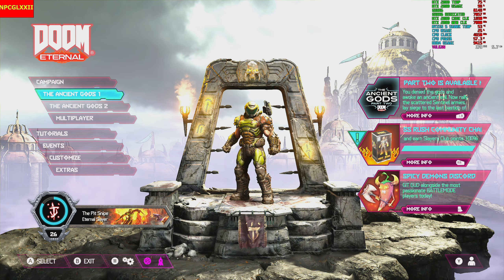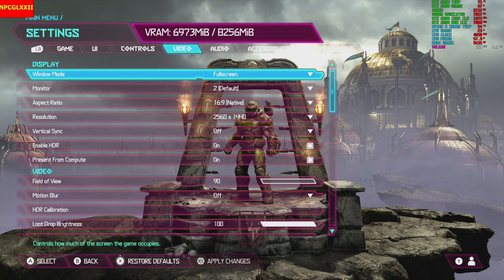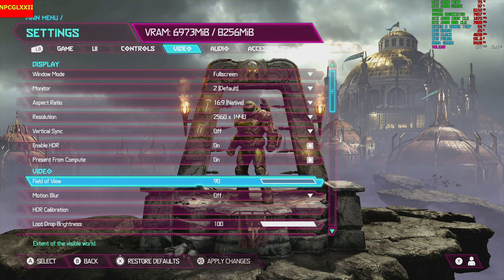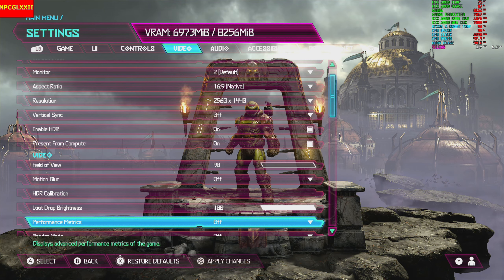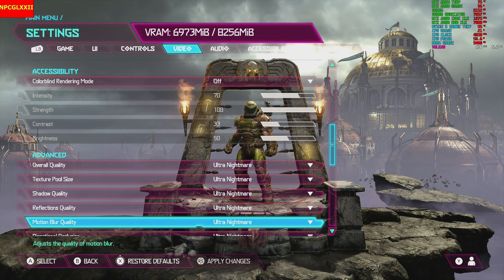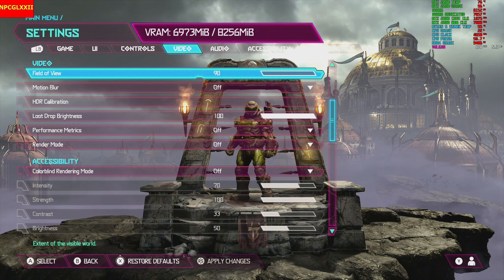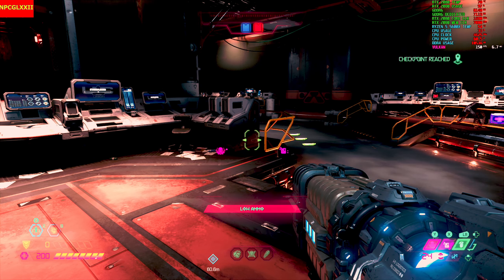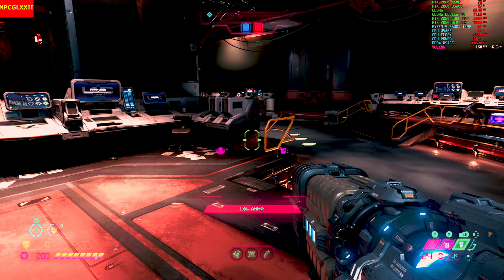DOOM ETERNAL THE ANCIENT GODS PART 1 | RTX 2080 | RYZEN 5 5600X | 1440P | ULTRA NIGHTMARE SETTINGS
The first time I'm using the Ryzen 5 5600X paired up with the RTX 2080 to play Doom Eternal or any of the DLC. I expect great performance since Doom is a well-optimized game. I'm also using the 32 Inch Samsung Odyssey G7 monitor as well. Should be a great time.

GAMING PC
MONITOR: BENQ 32” EX3203R 2560 x 1440p FREESYNC 2 144 HTZ
MONITOR: SAMSUNG ODYSSEY G7 240/144 HTZ G-SYNC/FREESYNC 2560 X 1440P
CPU: AMD RYZEN 5 5600X
MOBO: GIGABYTE X570 AORUS MASTER
GPU: EVGA GEFORCE RTX 2080
RAM: G.SKILL TRIDENT Z NEO DDR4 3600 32 GB
PSU: EVGA SUPERNOVA 850 G2
CASE: FRACTAL DEFINE S
NVME SSD: SABRENT ROCKET PCI-E 4.0 500GB (OS)
NVME SSD: GIGABYTE AORUS PCIE 4.0 1TB (GAMES)
NVME SSD: GIGABYTE NVME 1.3 1TB (GAMES)
SSD: 2 INTEL 730 SERIES SATA SSD 240 GB

RECORDING/STREAMING PC
CPU: AMD RYZEN 5 1600AF
GPU: GIGABYTE GEFORCE GTX 1050TI
MOBO: ASUS X370 CROSSHAIR VI EXTREME
RAM: G.SKILL TRIDENT Z RGB 16GB 2933
PSU: COOLER MASTER 700W
CASE: COOLER MASTER HAF XB
NVME SSD: MYDIGITALSSD SBX 480 GB (GAME CAPTURE)
SSD: PATRIOT IGNITE 480 GB (OS)
HDD: WESTERN DIGITAL BLACK 1TB
HDD: SEAGATE 250 GB
GAME CAPTURE CARD: ELGATO 4K60 PRO

EDITING/GAMING PC NO.2
CASE PHANTEKS ECLIPSE P600S
MONITOR: 27” ACER XB270H
MONITOR: 27” AOC AGON 144 HTZ FREESYNC MONITOR
CPU: AMD RYZEN 9 3900X
GPU: EVGA GEFORCE RTX 2060 SUPER
MOBO: MSI MEG ACE X570
NVME SSD: SAMSUNG 960 EVO 500 GB
NVME SSD: SAMSUNG 970 EVO 500 GB
NVME SSD: SAMSUNG 970 PRO 500 GB
NVME SSD: SABRENT ROCKET PCI-E 4.0 1 TB
NVME SSD: A-DATA XPG SX8200 PRO 1TB
SSD: SAN DISK SOLID STATE DRIVE 120 GB